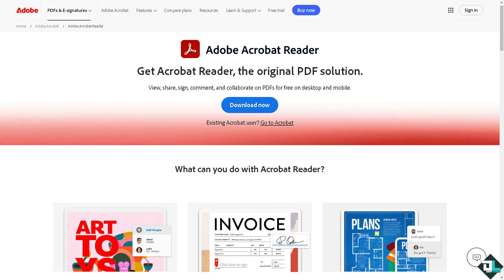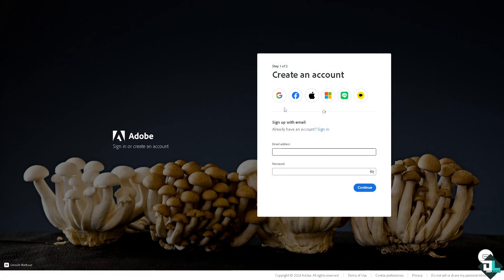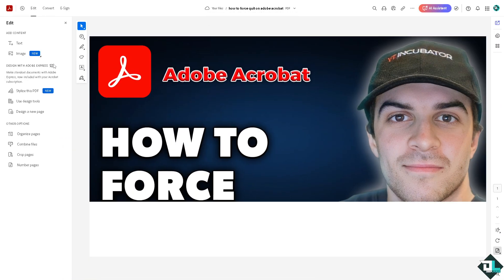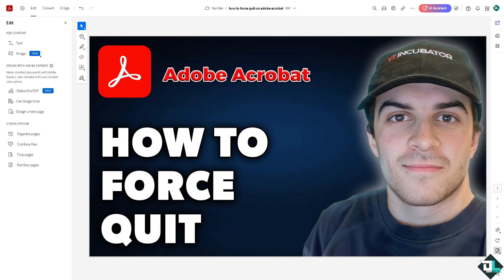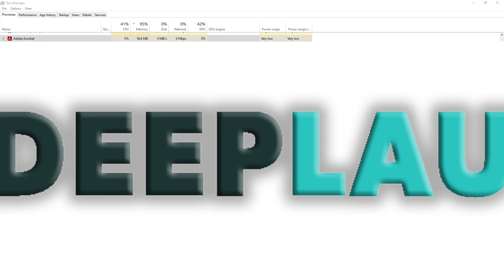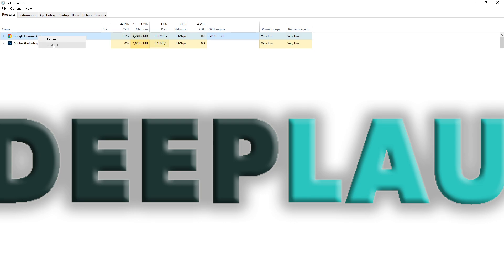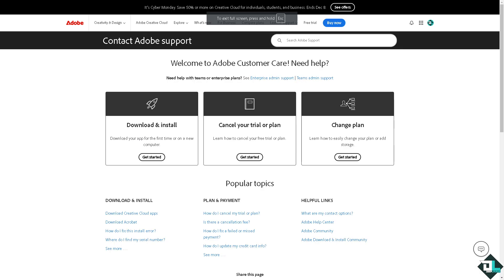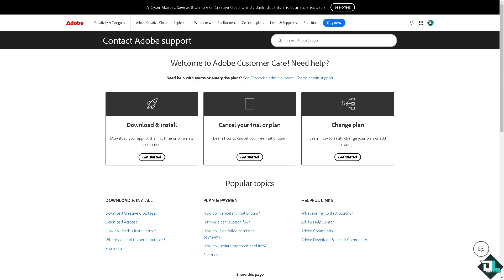How to Force Quit on Adobe Acrobat (Full 2024 Guide)